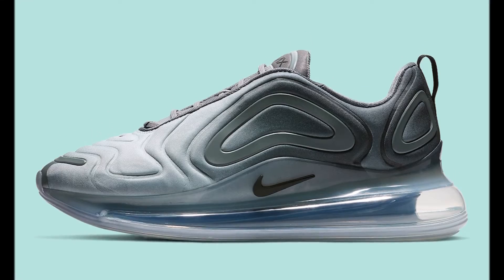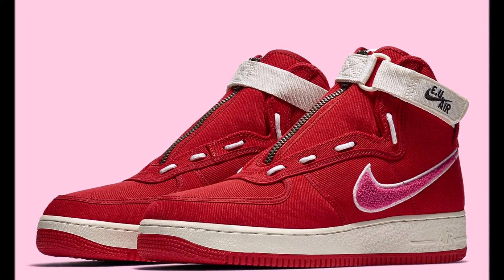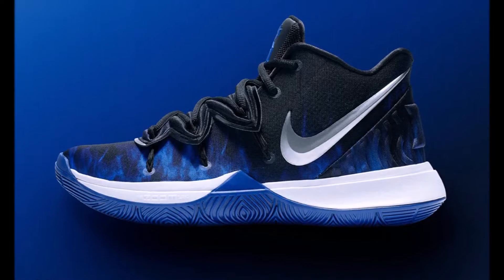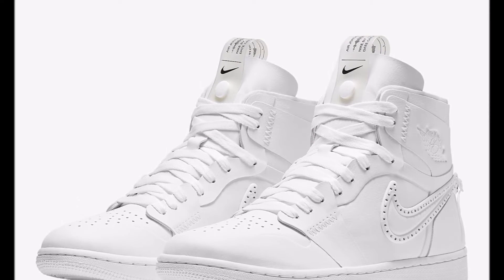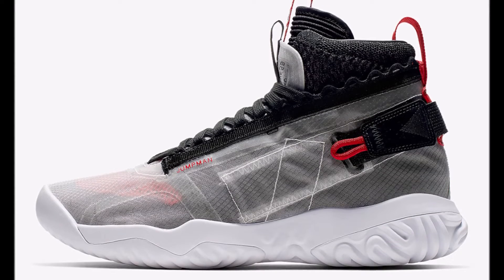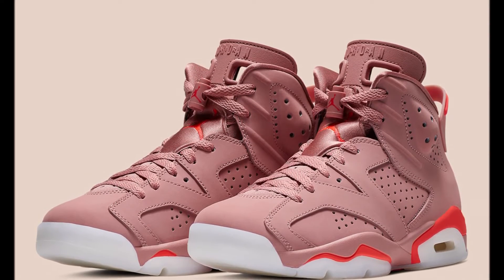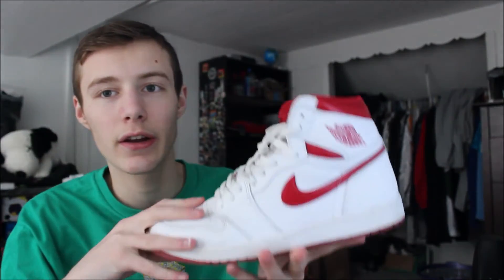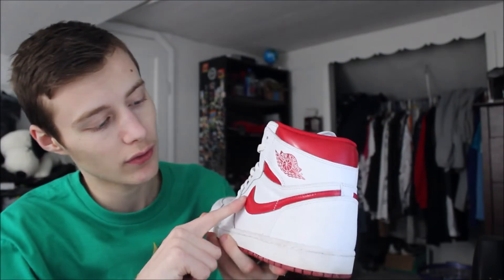THESE ARE FIRE! MARS LANDING AIR MAX 90, TRIPLE YEEZY GOES GLOBAL & MORE! HEAT OR YEET!?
Hey guys! A new weekly episode of Heat or Yeet! This week there are releases from three pairs of Yeezys to Mars Landing Air Max 90s! Enjoy!